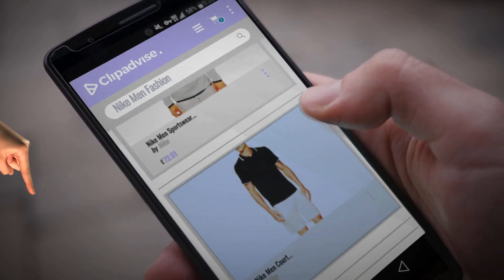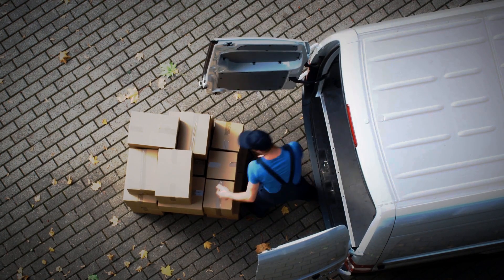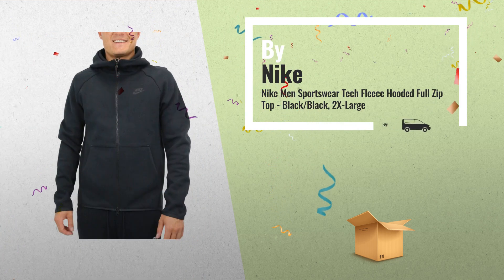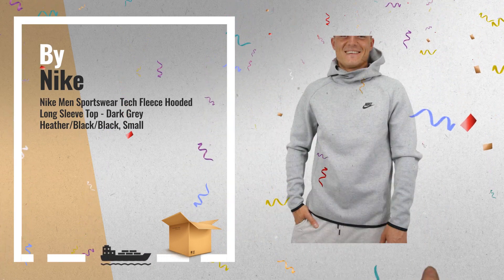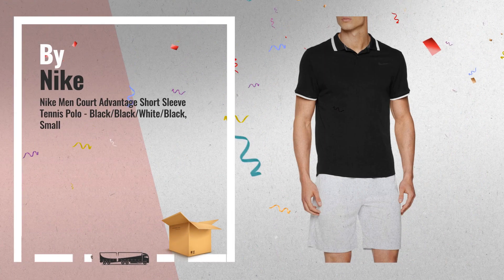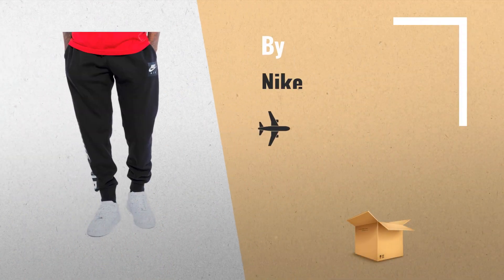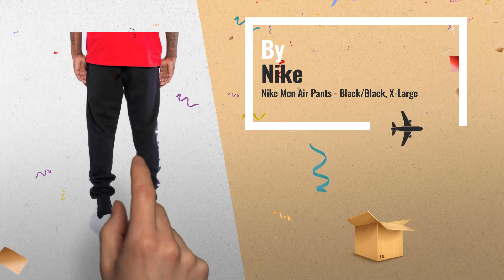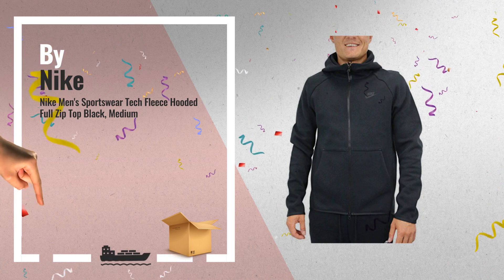Nike Men Fashion Hot New Arrivals Autumn/Winter 2018: Nike Men Sportswear Tech Fleece Hooded Full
New! 2019 Black Friday / Cyber Monday Men Hoodies Deals and Updates.

Black Friday / Cyber Monday Nike Men Sportswear Tech Fleece Hooded Full Zip Top - Black/Black, 2X-Large by Nike

Black Friday / Cyber Monday Nike Men Sportswear Tech Fleece Hooded Long Sleeve Top - Dark Grey Heather/Black/Black, by Nike

Black Friday / Cyber Monday Nike Men Court Advantage Short Sleeve Tennis Polo - Black/Black/White/Black, Small by Nike

Black Friday / Cyber Monday Nike Men Air Pants - Black/Black, X-Large by Nike

Black Friday / Cyber Monday Nike Men's Sportswear Tech Fleece Hooded Full Zip Top Black, Medium by Nike